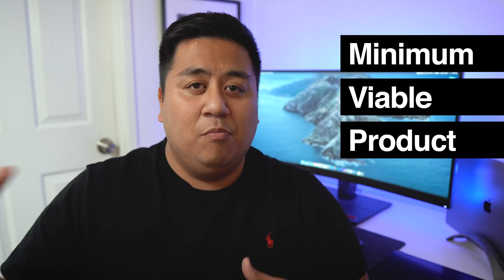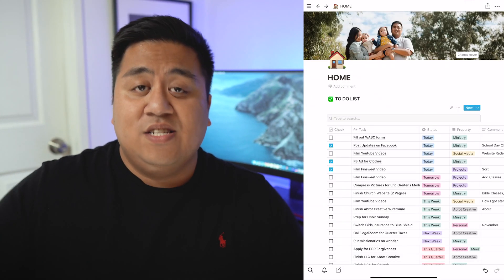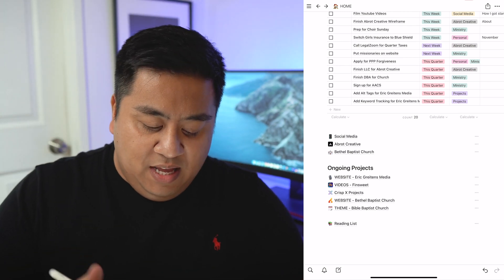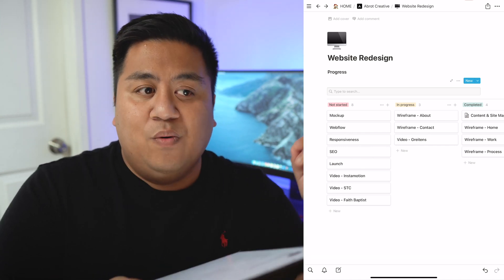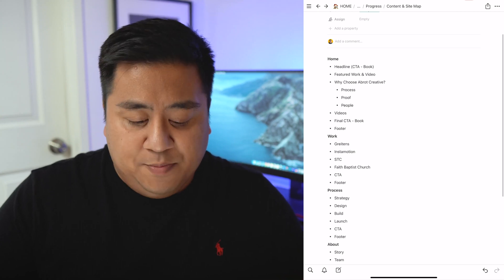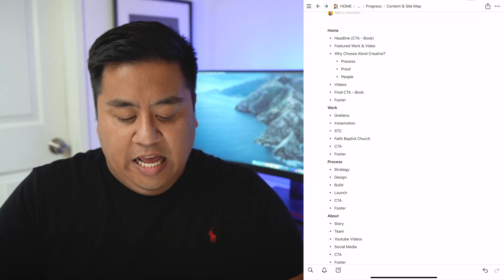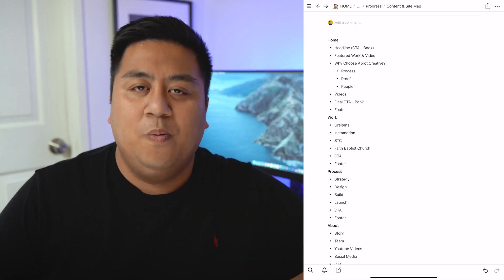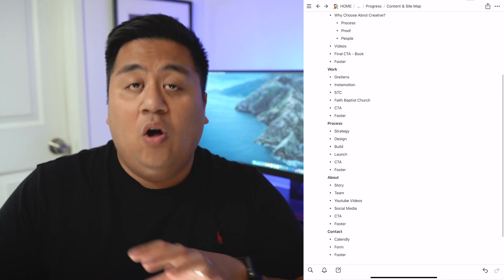Website Design Process - Part 1: Planning the Site Map & Content (using Notion)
I'm going through a MAJOR process of redesign my website, and I wanted to take you on the journey with me. This is going to be a huge overhaul as I am unhappy with my current website (story of every designer, right?).

This video is Part #1 of my Website Redesign series. I show you how I start out by planning the site map and the content using my favorite organizational and productivity apps, Notion. Hopefully, you can learn some things from this series that you can also apply to your next website project.